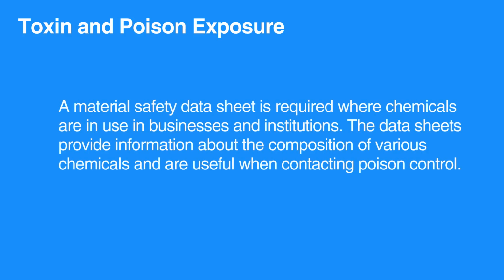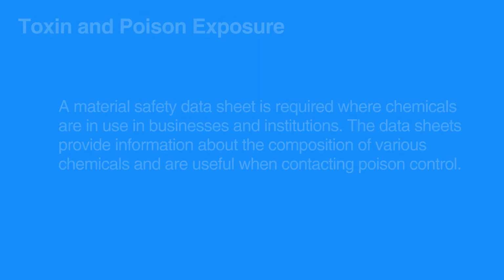4f. Toxin and Poison Exposure (CPR) (2020) - OLD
The sixth and final lesson of chapter four is about Toxin and Poison Exposure. The first step in providing first aid care for toxin and poison exposure is to call 911. It is important to gather as much information as possible about the chemicals involved. Step-by-step instructions on how to provide care are given.

"The list of toxins and potential poison exposures is extensive and beyond the scope of this video and the CPR handbook. A material safety data sheet (or MSDS) is required where chemicals are in use in businesses and institutions. The data sheets provide information about the composition of various chemicals and are useful when contacting poison control.

To provide first aid care for toxin and poison exposure, first call 911. Tell the dispatcher about the chemicals involved.

Ensure scene safety and wear personal protective equipment.

Get the first aid kit and the AED.
Remove the individual from the toxin or poison and seek a well-ventilated area if possible.

Remove saturated clothing if present.

Follow any recommendations from the 911 dispatcher or the MSDS sheet.

Stay with them until advanced help arrives.

If CPR is required, ensure the mask is used if possible.

When treating any toxin and poison exposures, the eyes should be flushed with copious amounts of water. Acids and alkaline solutions are particularly caustic and can lead to permanent vision impairments or loss."